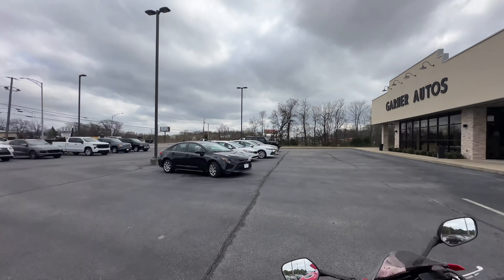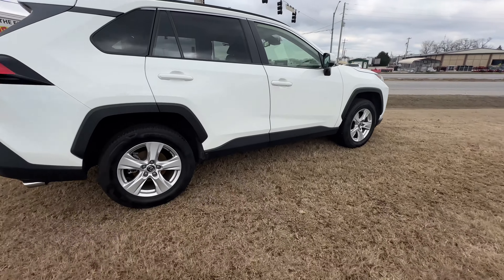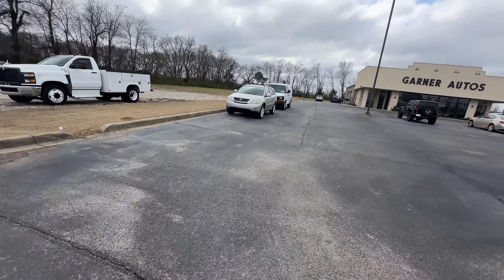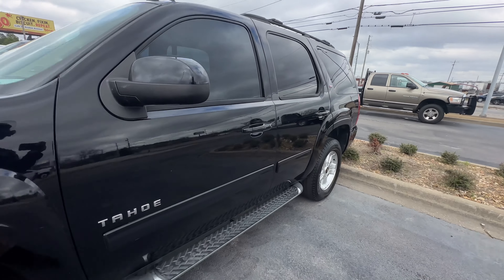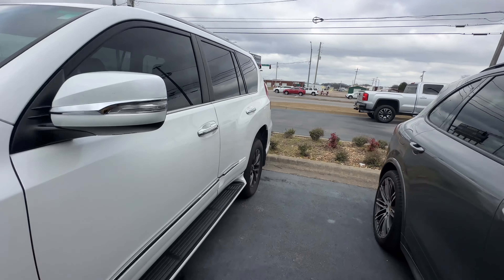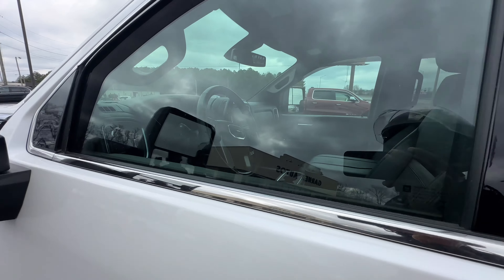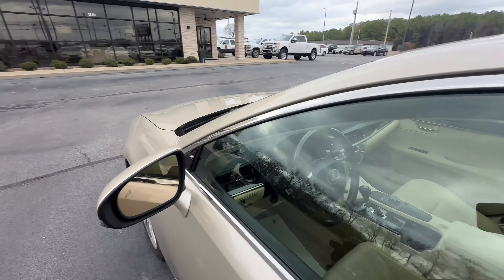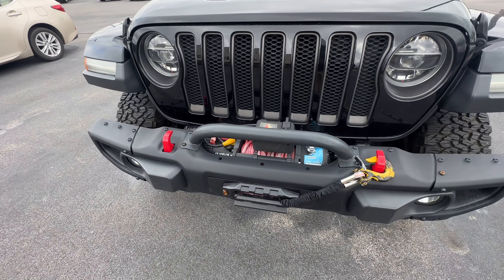Episode 33 (SimpleAsBDCs Sunday Car Lot walk)…